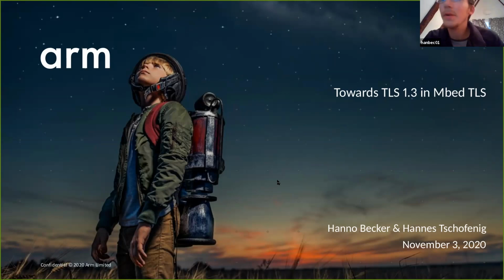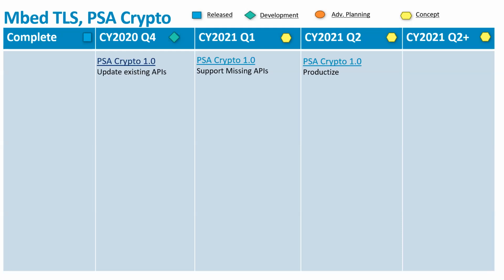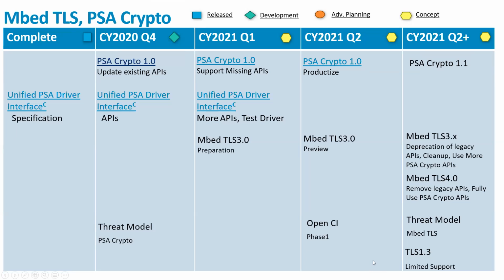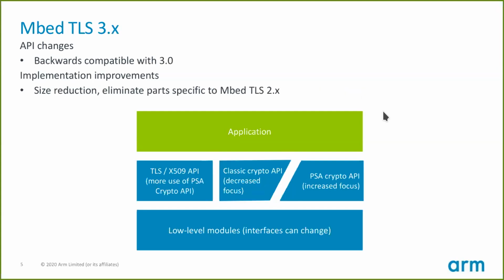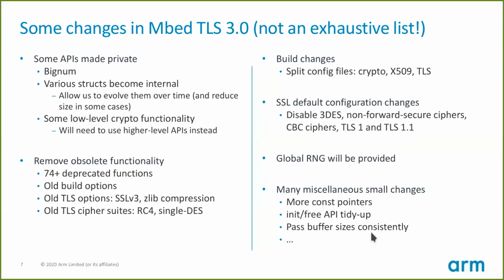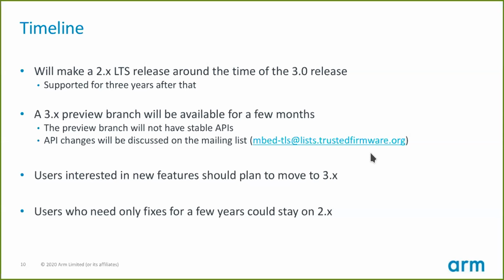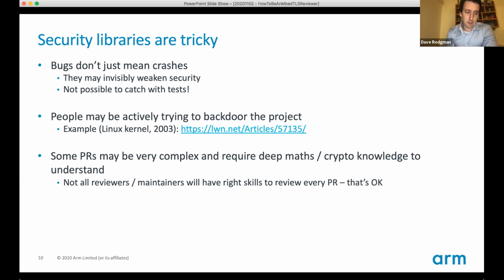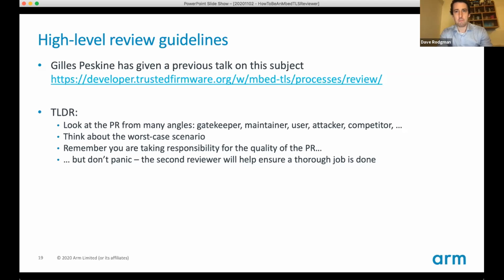Mbed TLS Virtual Workshop- Recording 2